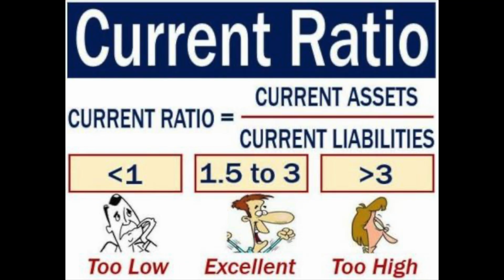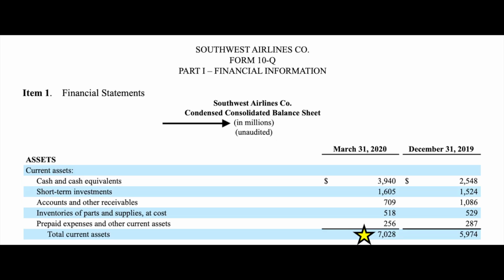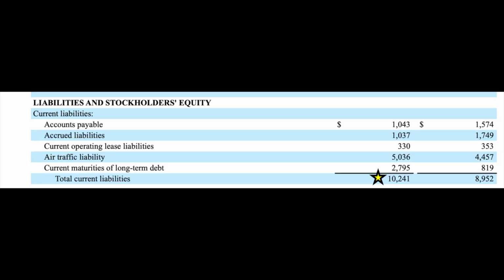Investing: Balance Sheet - Current Ratio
Bored at home and thinking about investing? Take a look at a company's balance sheet and determine their current ratio/short term liquidity!

Good Luck!

🎥 by fauxels from Pexels